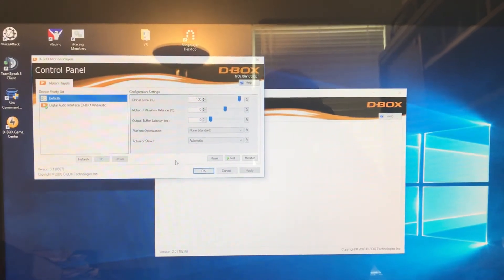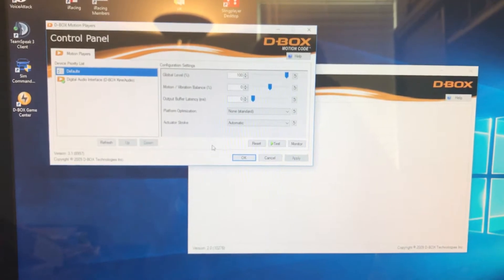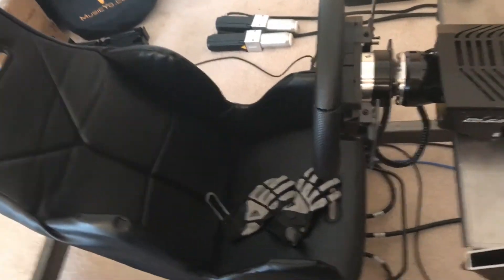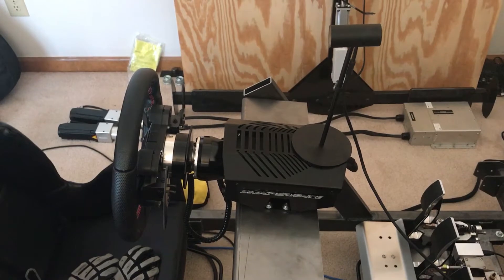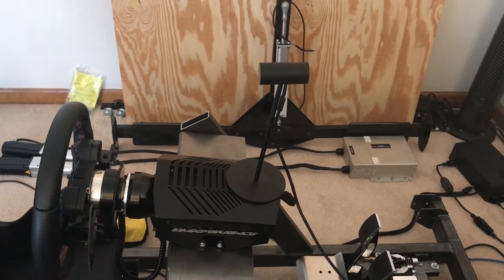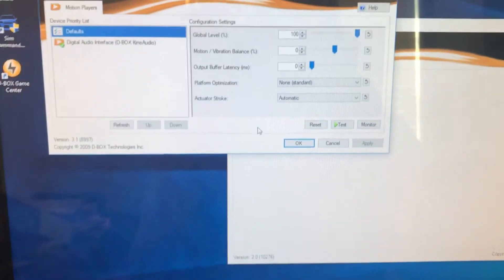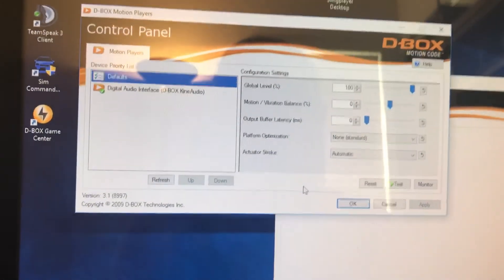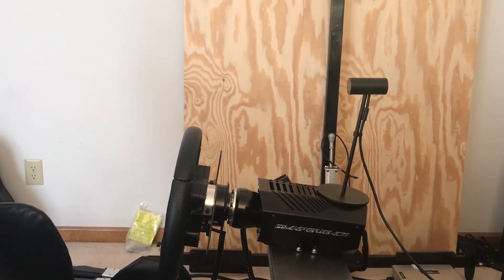D-Box Sim Racing Cockpit Design Rationale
This D-Box setup looks much different than most. Here's why.